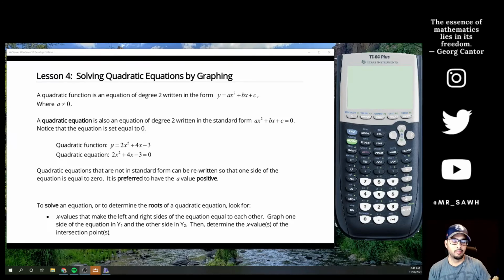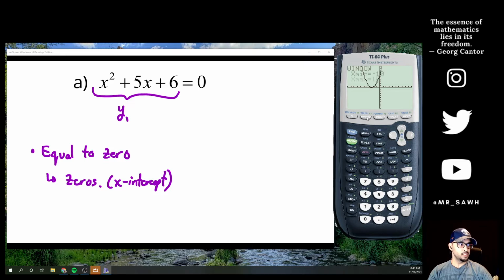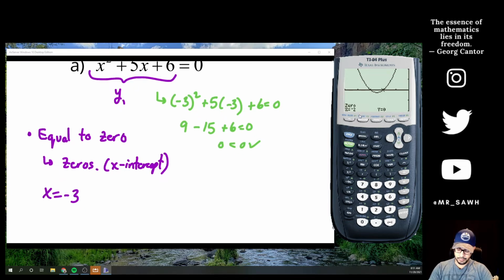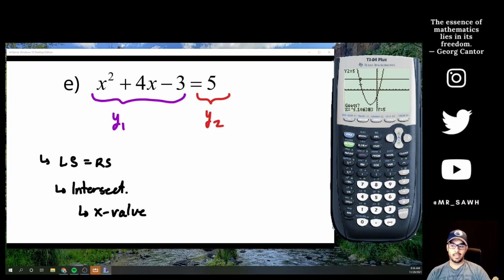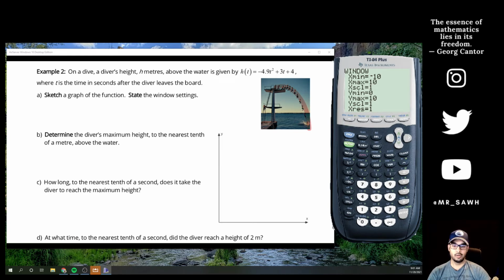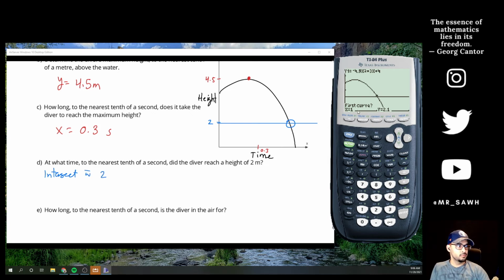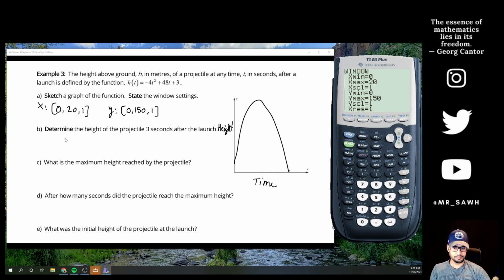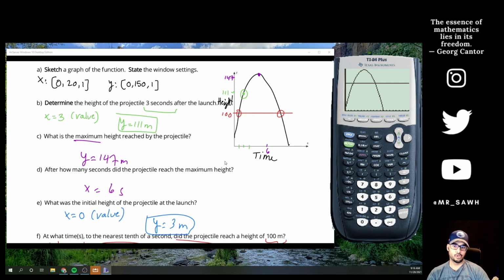Lesson 4: Solve by graphing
Using our Ti 83/84 calculator, we can find a lot of critical points of our quadratic functions. Let me show you how in this lesson!